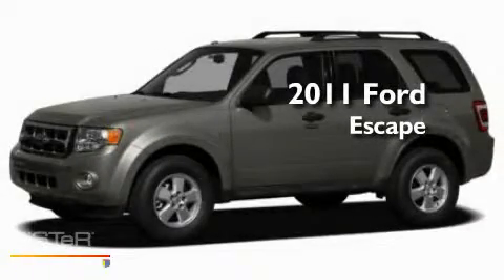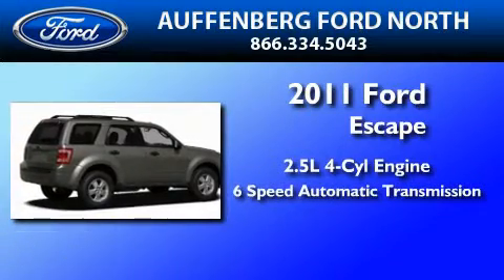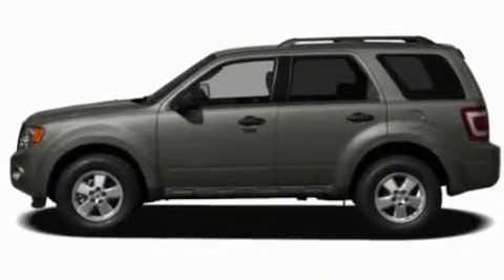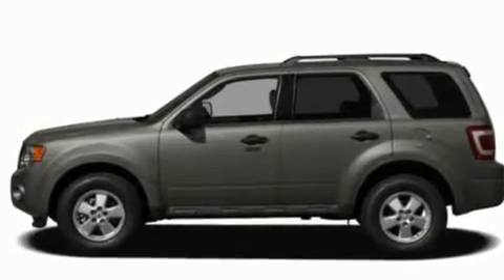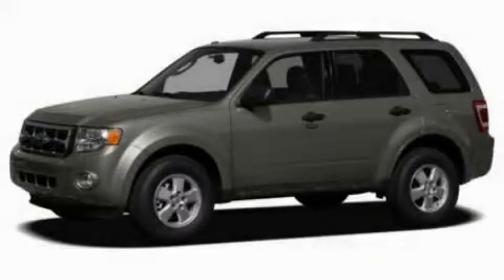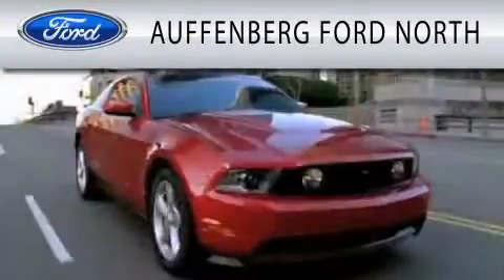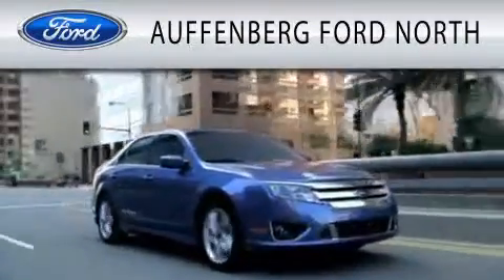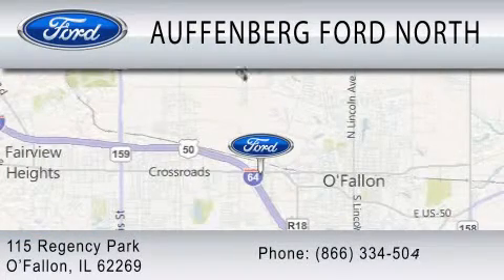2011 FORD ESCAPE O'Fallon IL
Year : 2011
 Make : FORD
 Model : ESCAPE
 Engine : 2.5L I4
 Trans . : AUTO 6SPD
 Exterior : BLACK METALLIC
 Miles : 2

 Stock : 17432